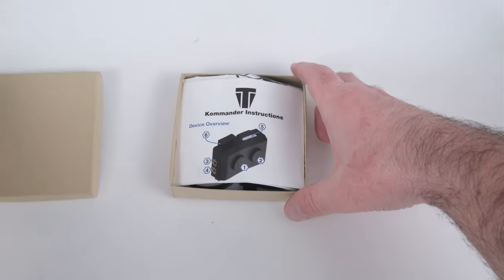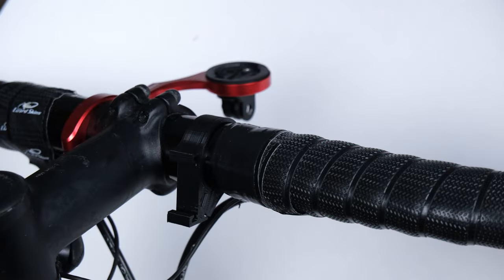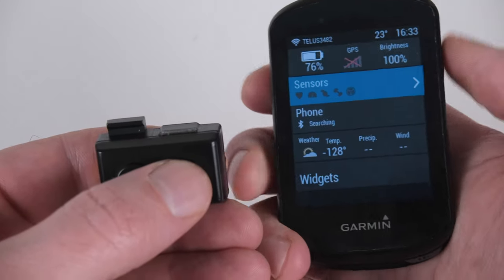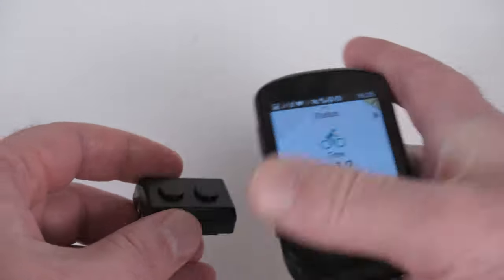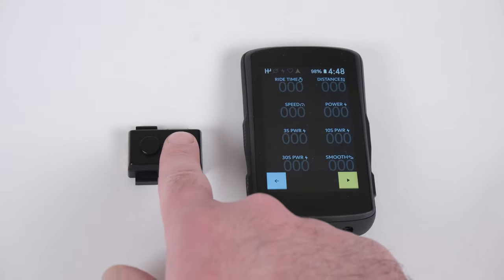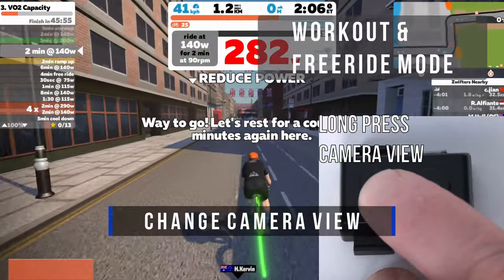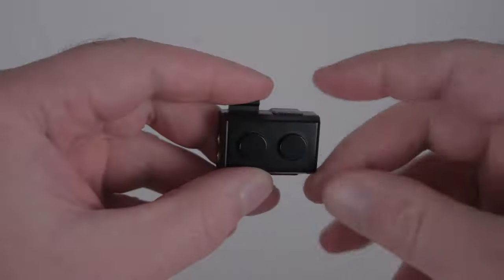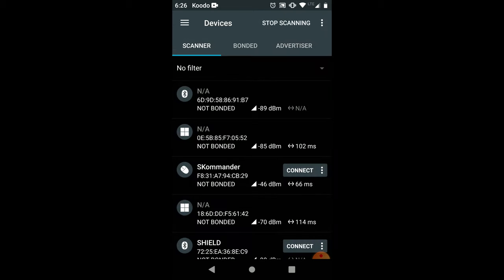Kommander Instruction Video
Get Kommander

Support at titanlab.co

0:00 Unboxing
0:48 Hard Mount Installation
1:27 Soft Mount Installation
1:45 Battery Replacement
2:20 Garmin Private ANT Pairing
3:44 Hammerhead Private ANT Pairing
5:11 Windows 10 Pairing
5:29 Zwift Usage
6:45 Peloton Desktop
7:13 Beta Recovery Mode